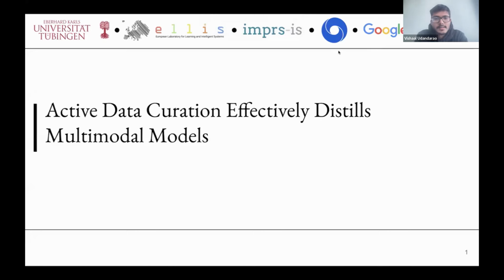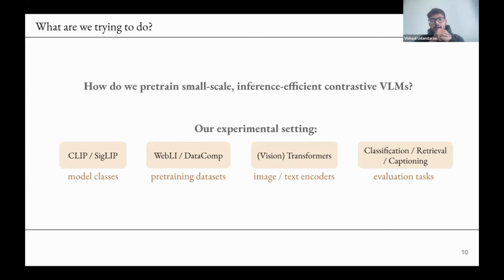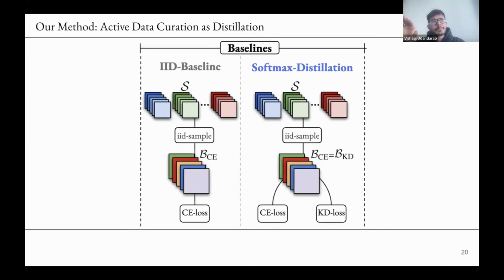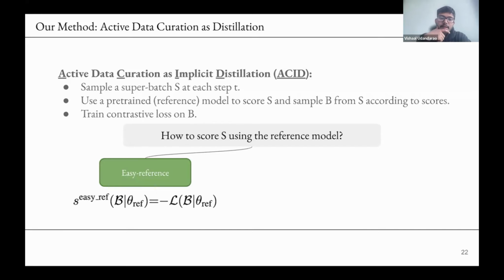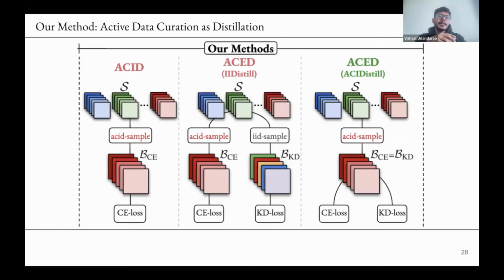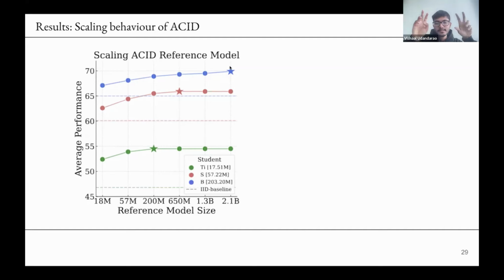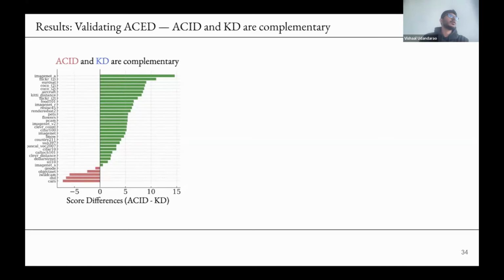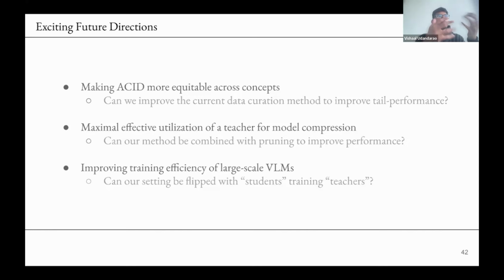Computer Vision Meetup: Active Data Curation Effectively Distills Large-Scale Multimodal Models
Knowledge distillation (KD) is the de facto standard for compressing large-scale models into smaller ones. Prior works have explored ever more complex KD strategies involving different objective functions, teacher-ensembles, and weight inheritance. In this talk, I will describe an alternative, yet simple approach — active data curation as effective distillation for contrastive multimodal pretraining.

Our simple online batch selection method, ACID, outperforms strong KD baselines across various model-, data- and compute-configurations. Further, we find such an active data curation strategy to in fact be complementary to standard KD, and can be effectively combined to train highly performant inference-efficient models. Our simple and scalable pretraining framework, ACED, achieves state-of-the-art results across 27 zero-shot classification and retrieval tasks with upto 11% less inference FLOPs.

We further demonstrate that our ACED models yield strong vision-encoders for training generative multimodal models in the LiT-Decoder setting, outperforming larger vision encoders for image-captioning and visual question-answering tasks.

About the Speaker:

Vishaal Udandarao is a third year ELLIS PhD student, jointly working with Matthias Bethge at The University of Tuebingen and Samuel Albanie at Google Deepmind. He did his undergraduate degree in computer science in IIIT Delhi from 2016 to 2020, and his masters in machine learning in The University of Cambridge in 2021.

He is mainly interested in understanding the generalisation properties of foundation models, both vision-language models (VLMs) and large multi-modal models (LMMs), through the lens of their pre-training and test data distributions. His key research interest-axes are: Data-centric Machine Learning, Robustness/Generalisation to Distribution Shifts, and Foundation Models. He has also been awarded the Google PhD Fellowship in Machine Intelligence for 2024.